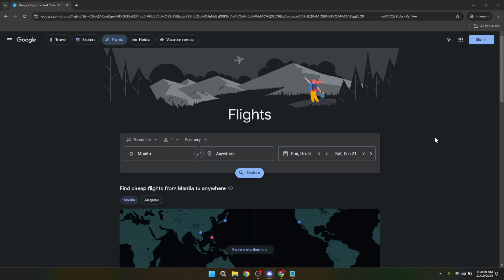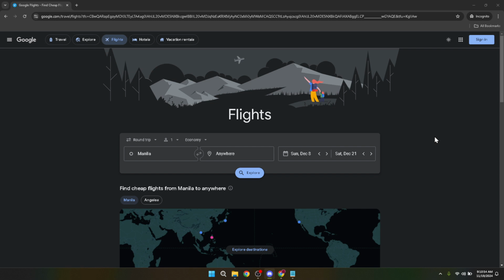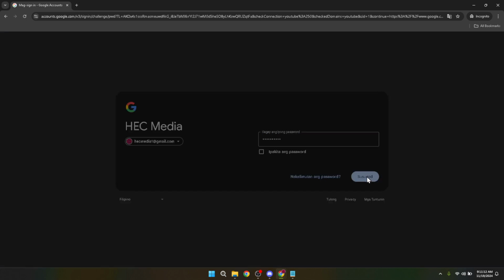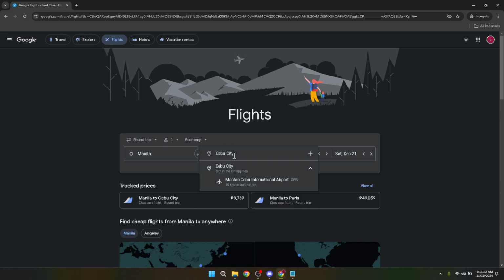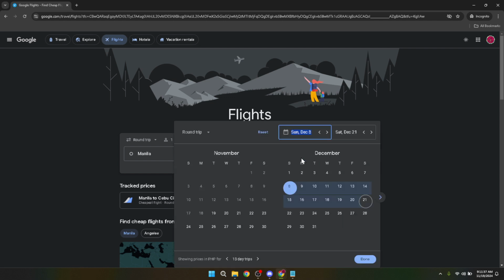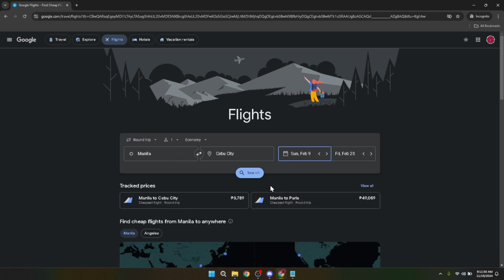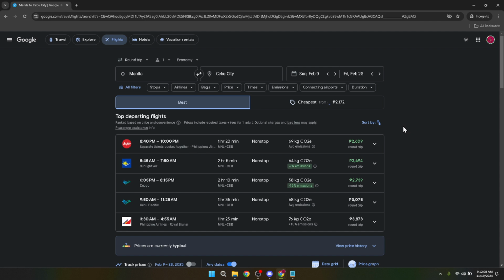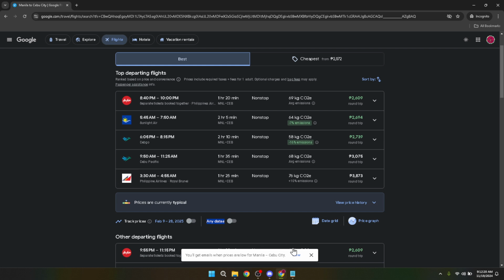How to Watch Flights on Google Flights (Full 2024 Guide)